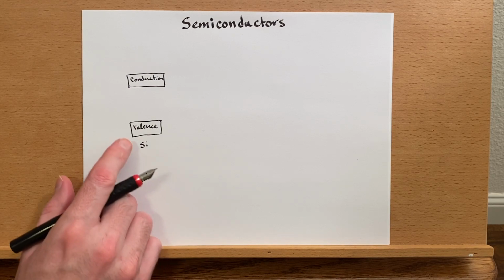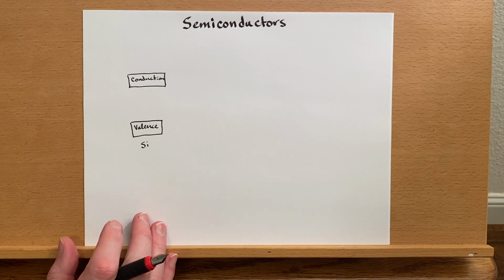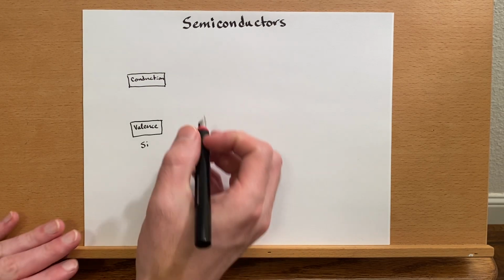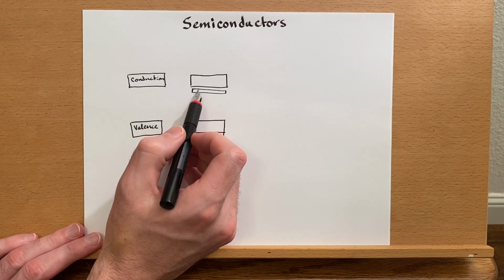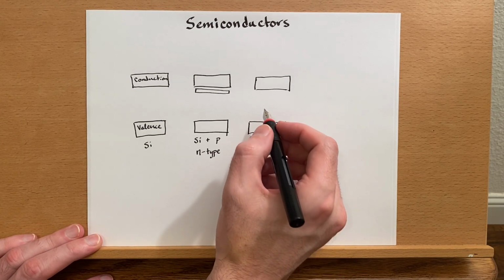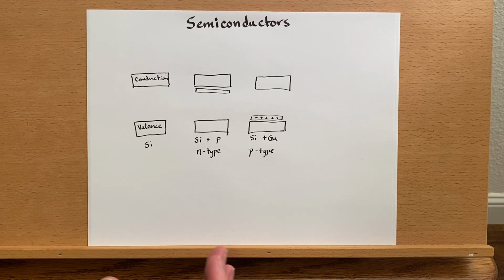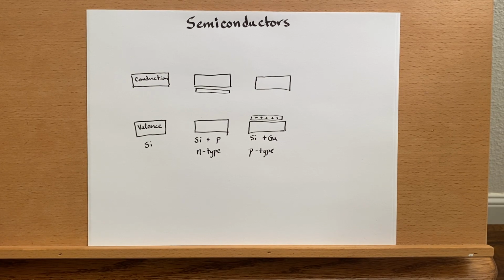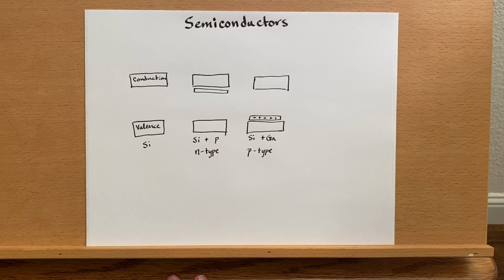Semiconductors and doping